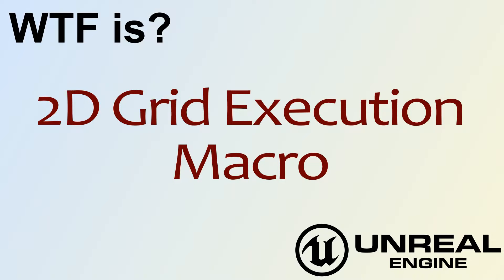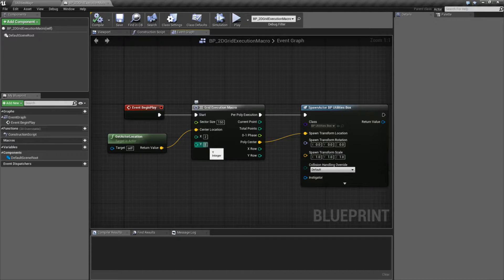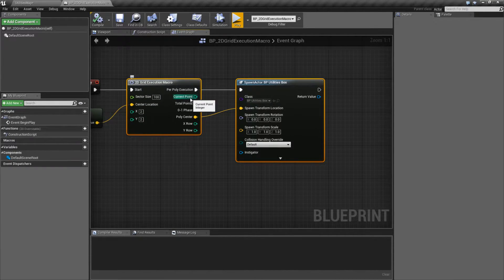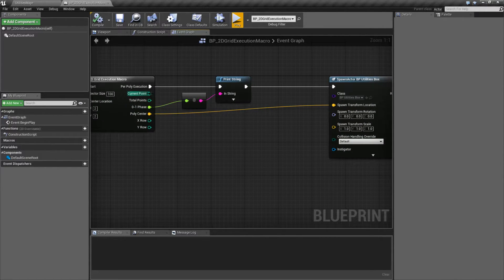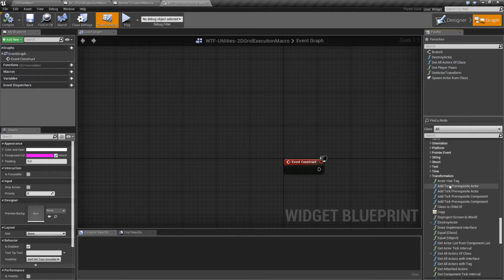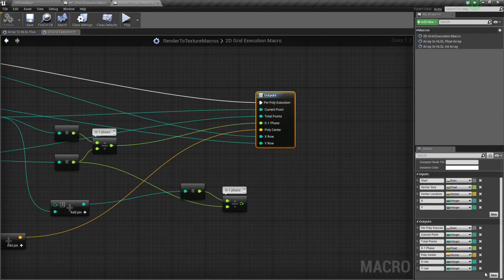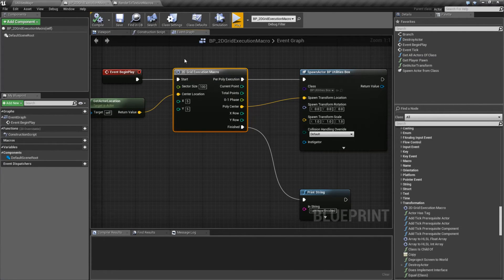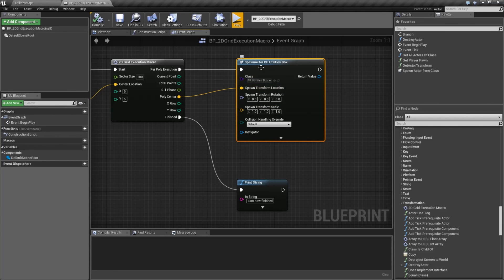WTF Is? 2D Grid Execution Macro in Unreal Engine 4 ( UE4 )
What is the 2D Grid Execution Macro Node in Unreal Engine 4